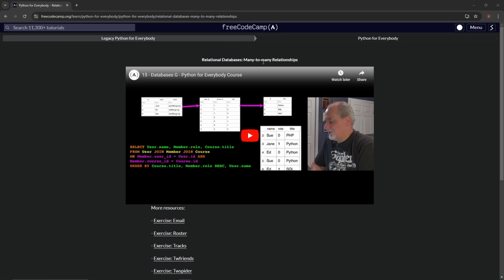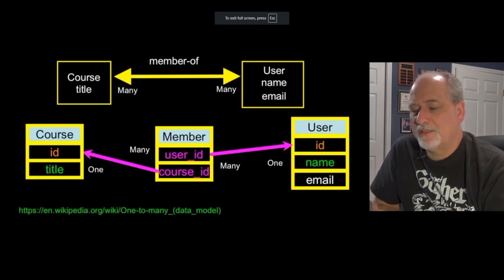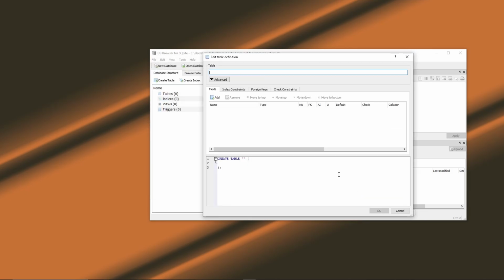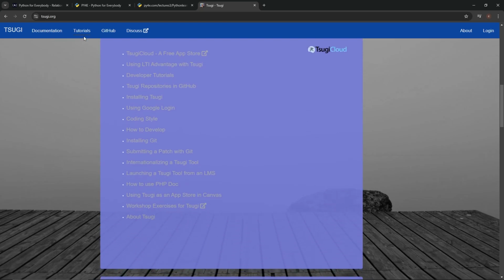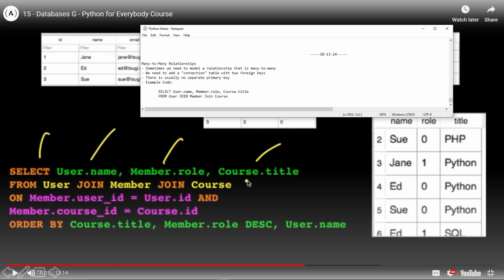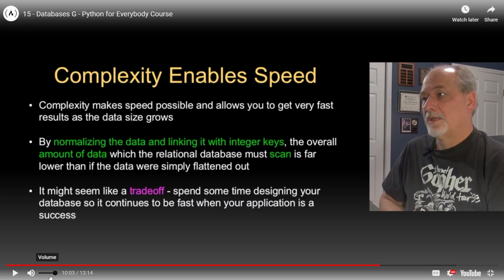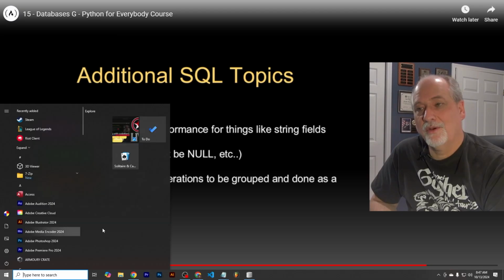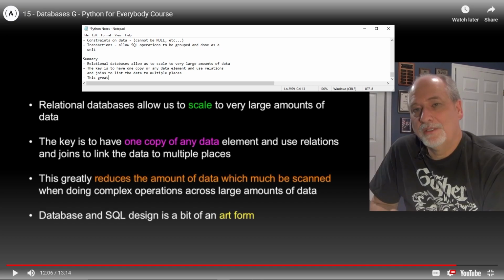Relational Database: Many-to-Many Relationships | freeCodeCamp | Legacy Python for Everybody 53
🌟 "Mastering Many-to-Many Relationships in SQL: Relational Database Design | FreeCodeCamp Legacy Python" 🌟

Welcome to the next step in our FreeCodeCamp Legacy Python for Everybody series! In this video, we’ll explore Many-to-Many relationships in SQL and relational databases—a crucial concept for efficiently linking multiple data sets. Whether you’re managing courses and students, authors and books, or any other dynamic data, this tutorial covers everything you need to know!

🎬 What You’ll Learn:
Understanding Many-to-Many Relationships: Discover how junction tables (also known as connector tables) handle complex data relationships by breaking down many-to-many connections into one-to-many relationships.
Connector Tables: Learn how to build connector tables using foreign keys to connect multiple tables and avoid data duplication.
Efficient Data Retrieval: See how to normalize data, reduce redundancy, and optimize database performance using primary keys, foreign keys, and joins.
Practical Example: Watch as we create a Learning Management System (LMS) with tables for courses, students, and memberships, illustrating how to manage many-to-many relationships with ease.

💡 Key Concepts:
Many-to-Many Relationships: How to use SQL to manage complex data models and keep your database efficient.
Primary Keys & Foreign Keys: Mastering the tools that connect different tables and allow for powerful queries.
Connector Tables: Learn why and how to use these tables to effectively structure many-to-many relationships.
SQL JOIN Operation: How SQL joins can pull together meaningful data from different tables to create comprehensive reports and datasets.

🔔 Join the community by liking, commenting, and sharing your progress with us. Let's master SQL together! 🎉